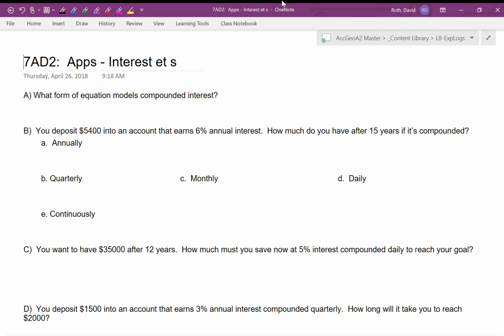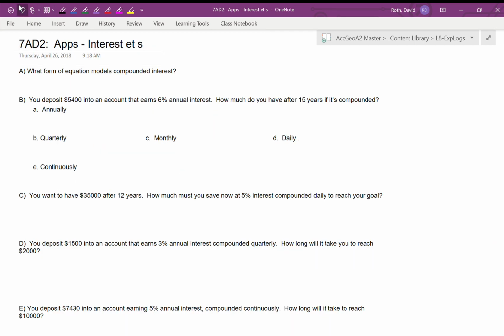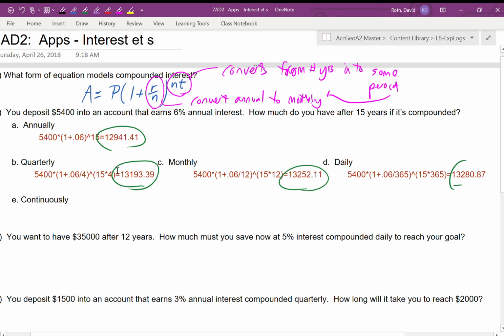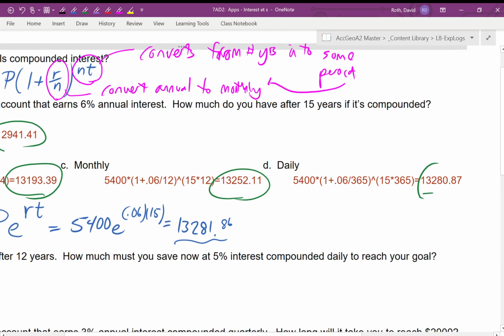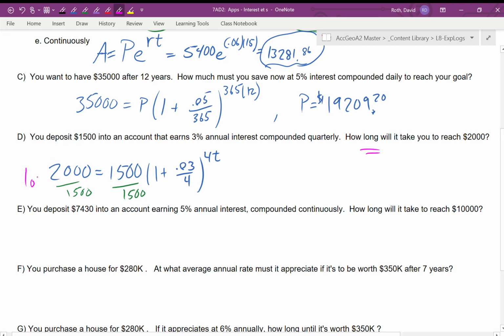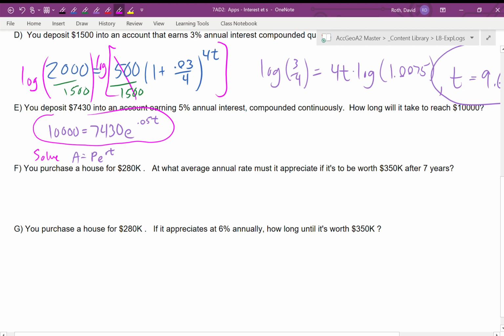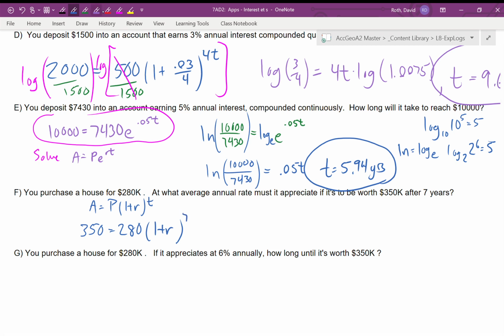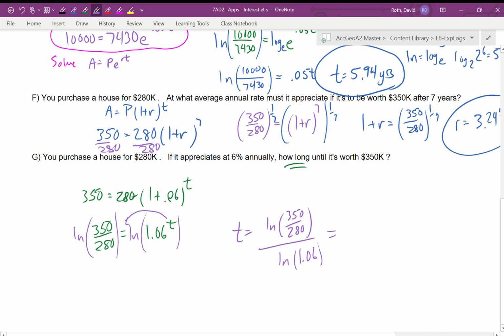7AD2 Apps Interest